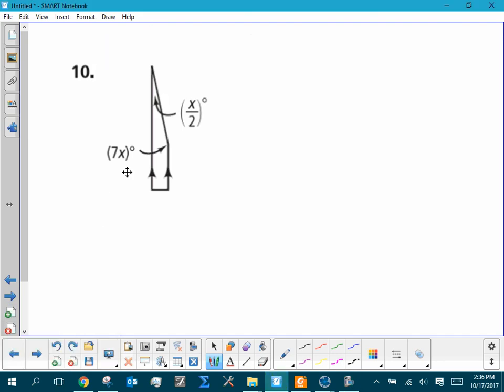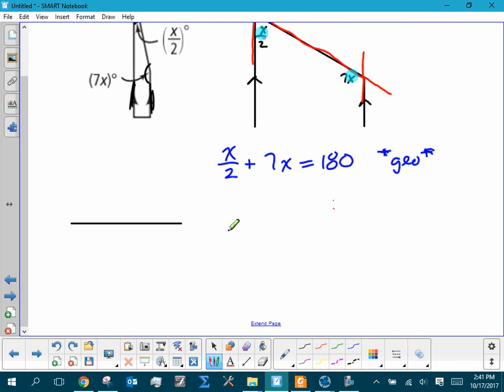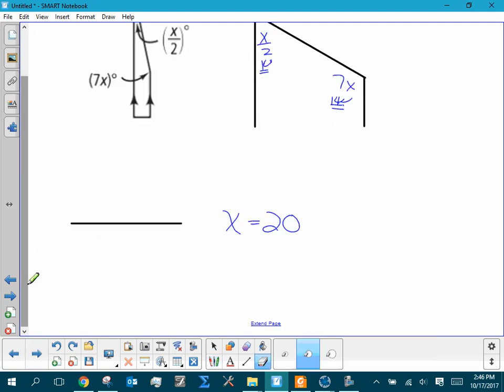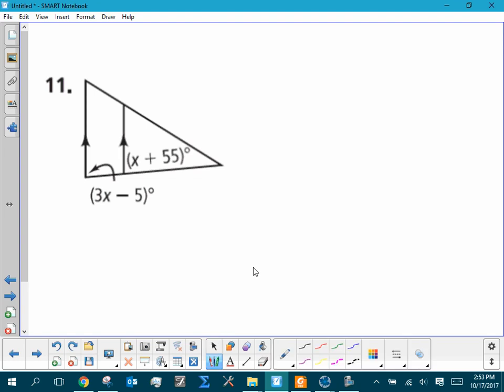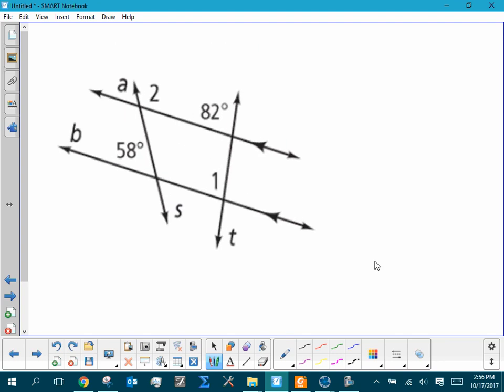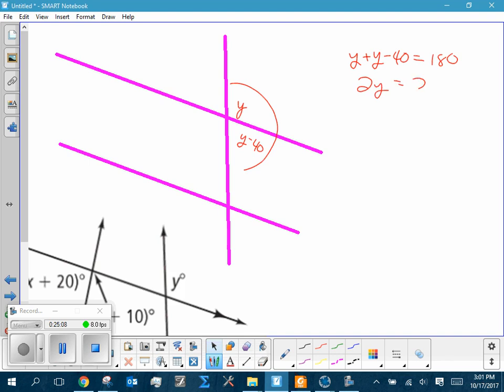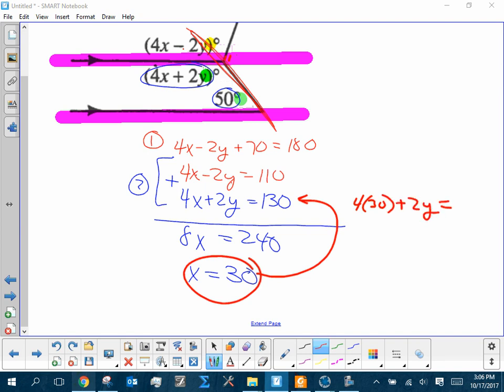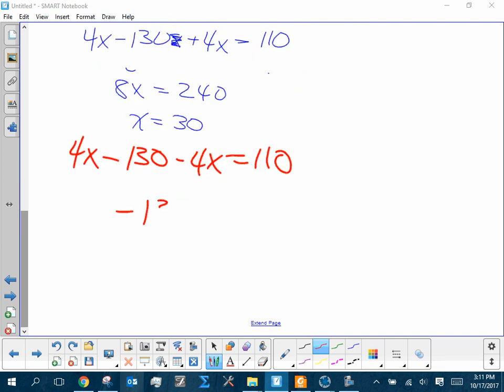10 17 7th period